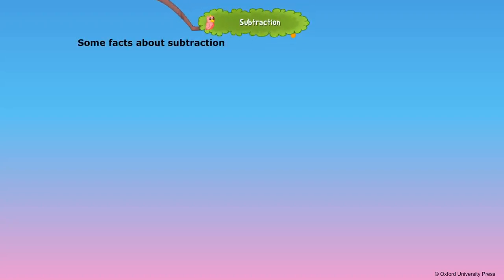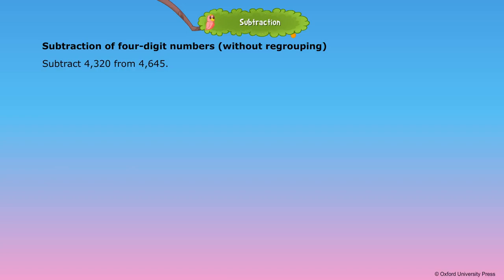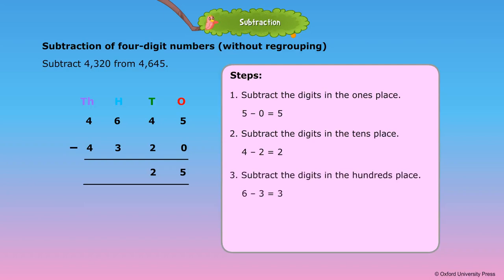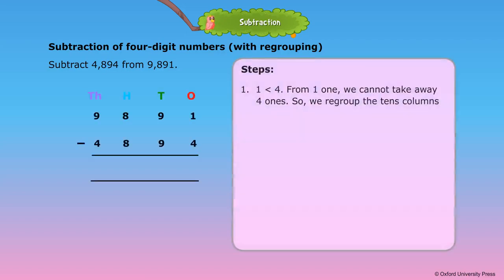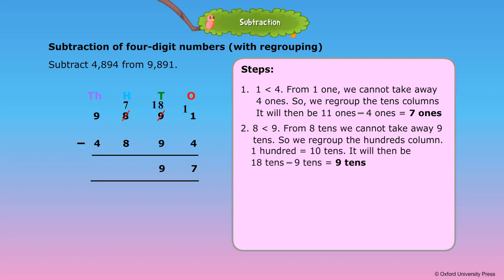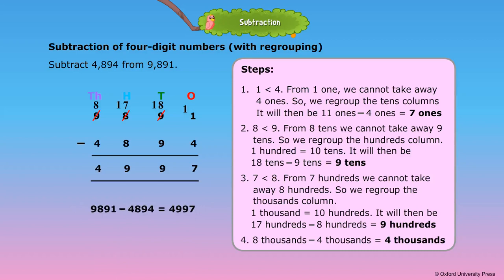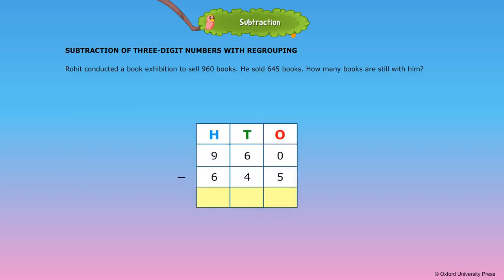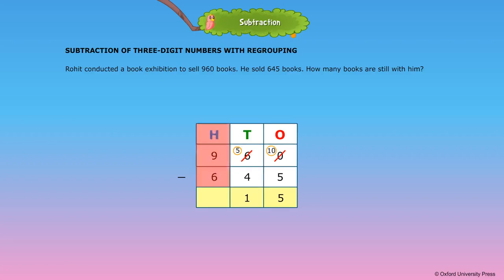Subtraction Class 3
Subtraction

Class 3